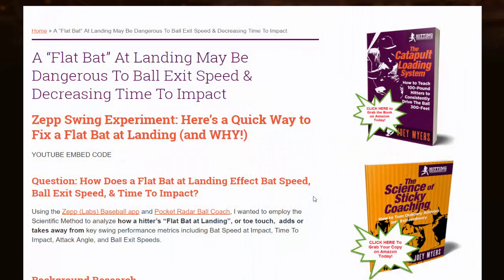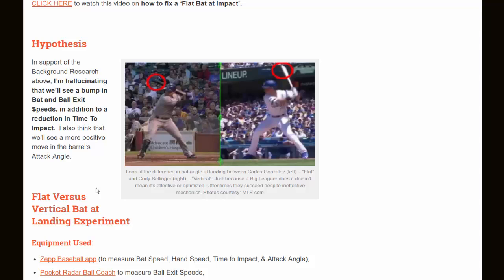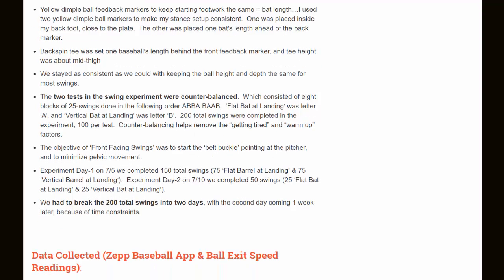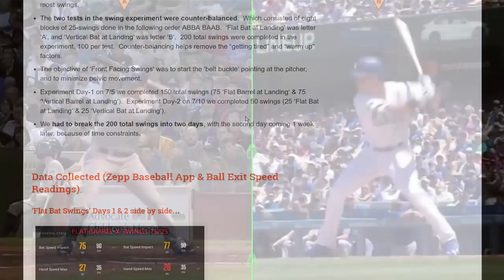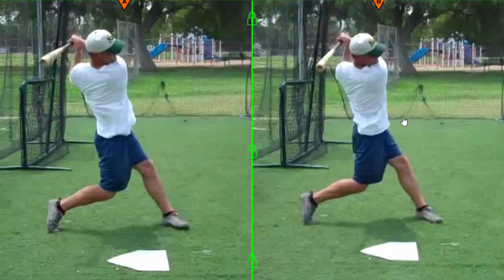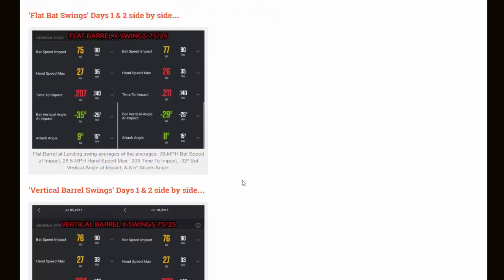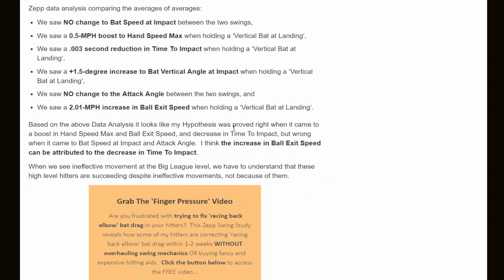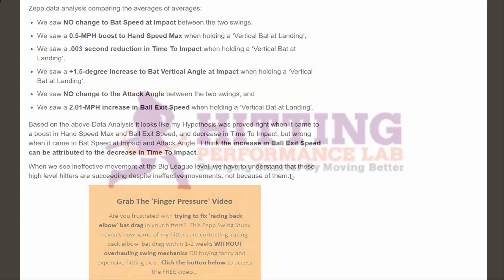A "Flat Bat" At Landing May Be Dangerous To Ball Exit Speed & Decreasing Time To Impact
- CLICK the preceding link to learn HOW TO fix a Flat Barrel at Landing

Zepp Swing Experiment: Here’s a Quick Way to Fix a Flat Bat at Landing (and WHY!)

Question: How Does a Flat Bat at Landing Effect Bat Speed, Ball Exit Speed, & Time To Impact?

Using the Zepp (Labs) Baseball app and Pocket Radar Ball Coach, I wanted to employ the Scientific Method to analyze how a hitter's "Flat Bat at Landing", or toe touch,  adds or takes away from key swing performance metrics including Bat Speed at Impact, Time To Impact, Attack Angle, and Ball Exit Speeds.

CLICK the following link to learn HOW TO fix a Flat Barrel at Landing: